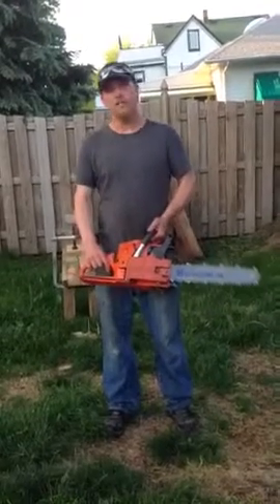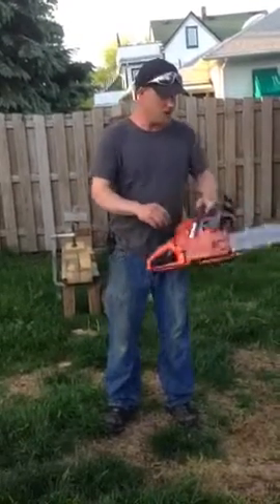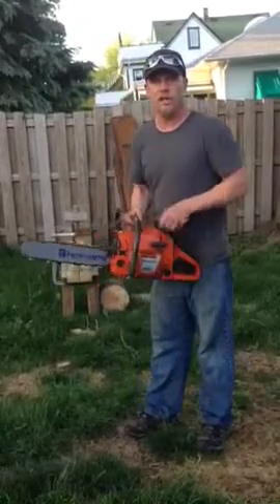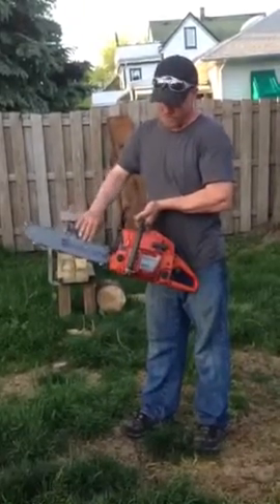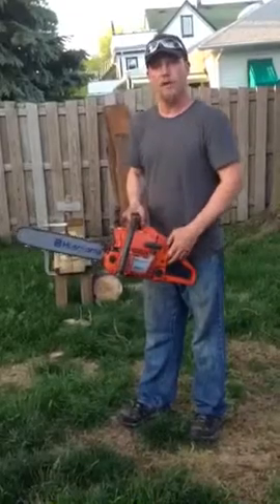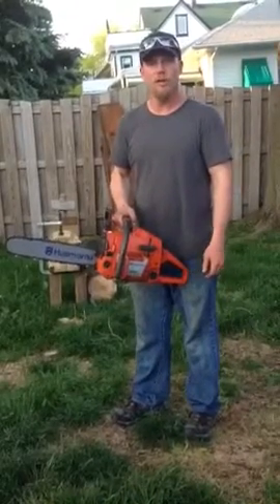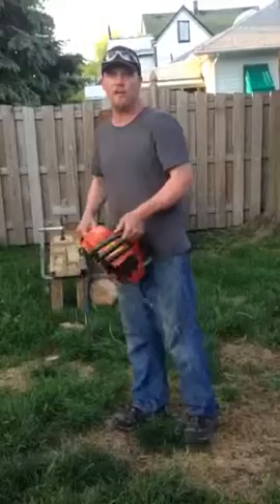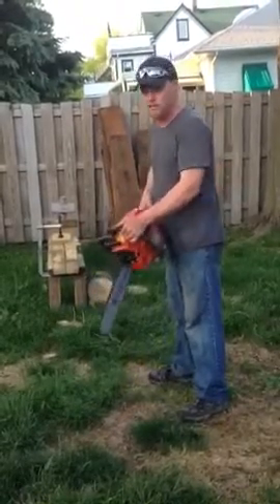Husqvarna 262 XP Chainsaw